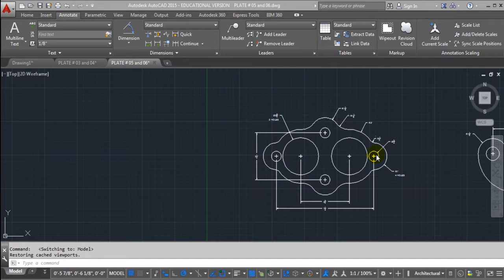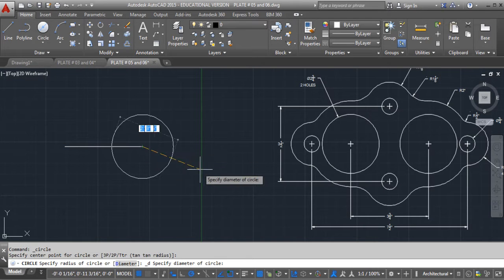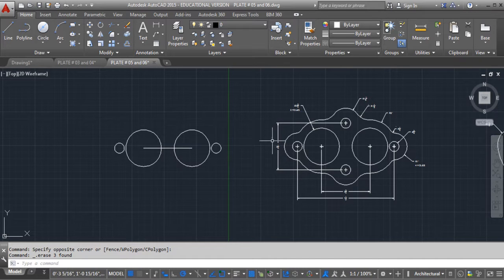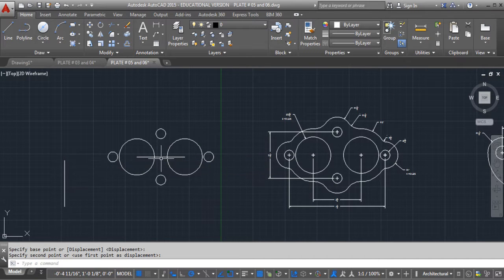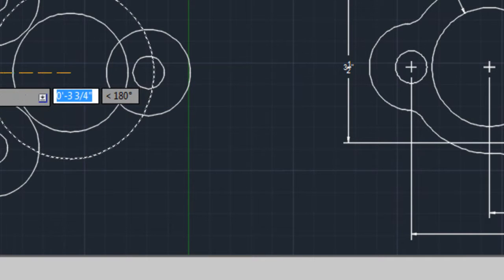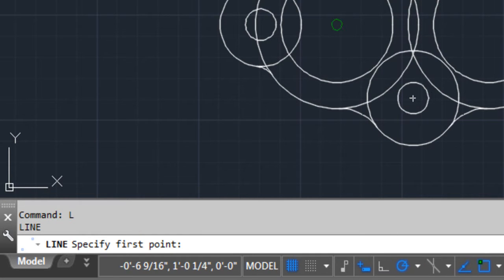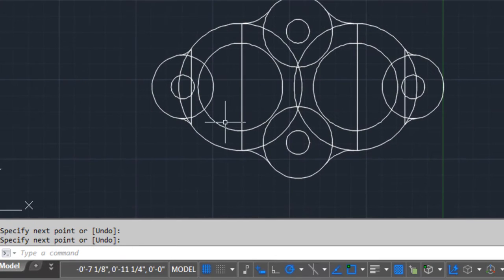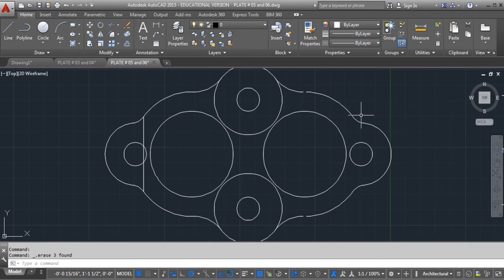Plate 5 DFTG 1309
Plate 5 in the 2nd Skills Set for DFTG 1309 course